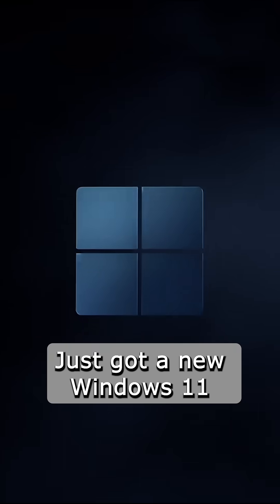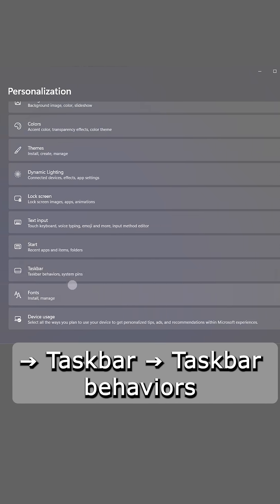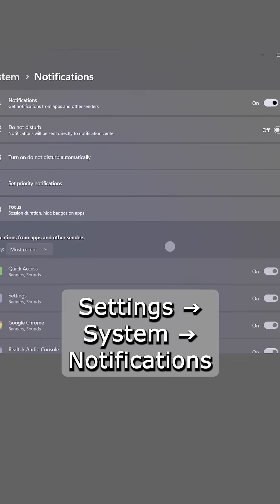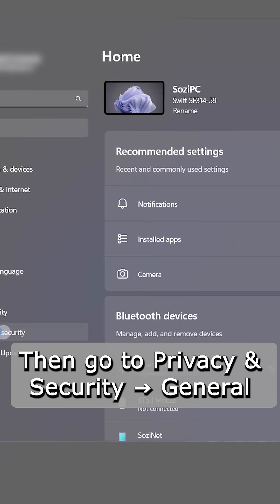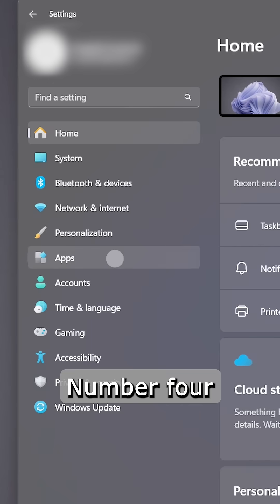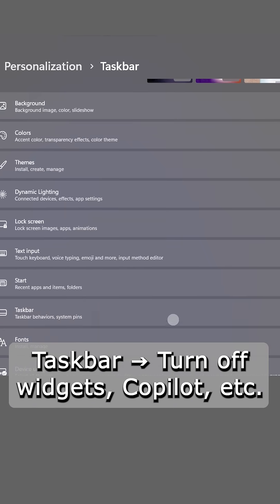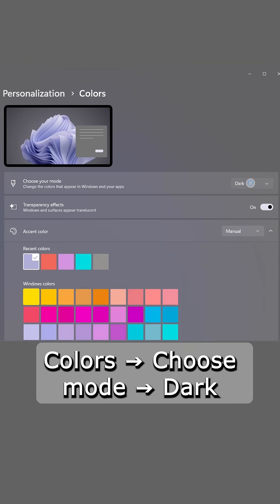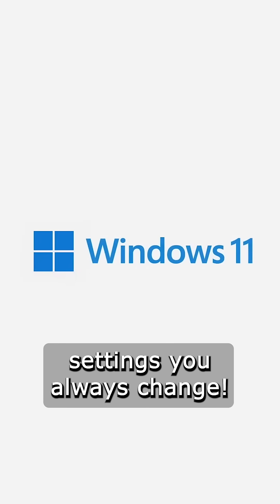5 Settings That Make Windows 11 Actually USABLE!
Tired of Windows 11's annoying default settings? These 5 quick tweaks will transform your experience in under 5 minutes! I'll show you how to move the Start button back where it belongs, kill those pesky notifications, remove Microsoft's sneaky ads, set your favorite browser as default, and declutter that messy taskbar. BONUS: Dark mode tip that will save your eyes! These are the FIRST things I change on every Windows 11 PC.